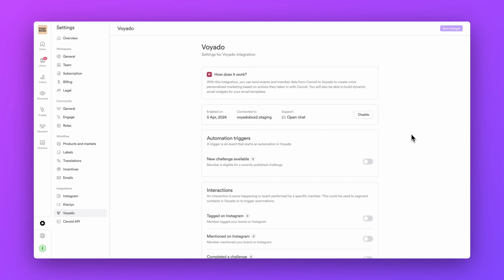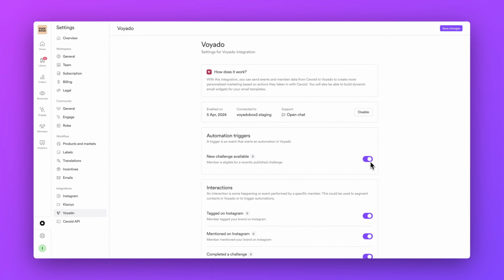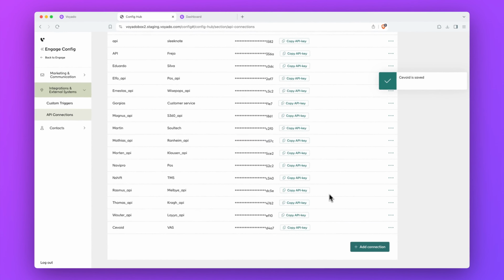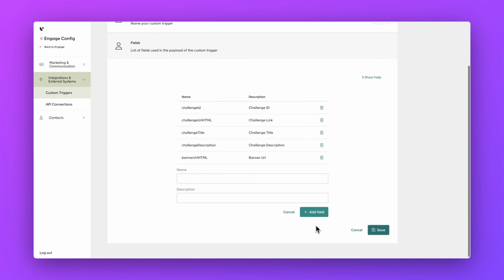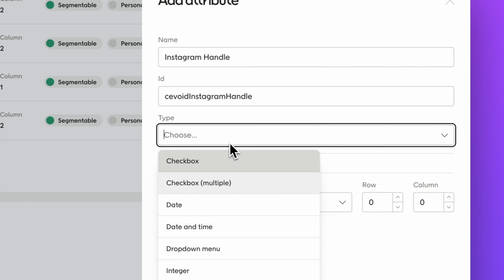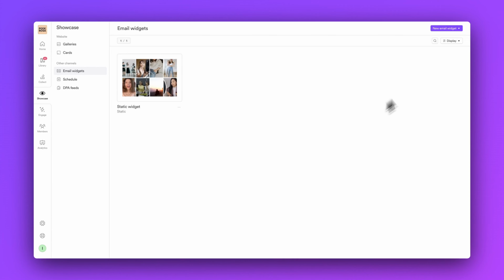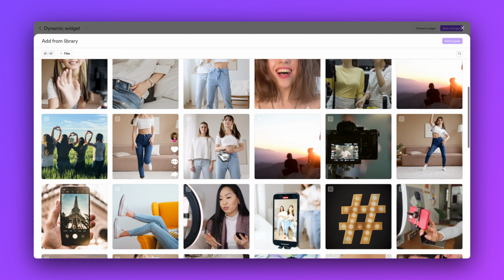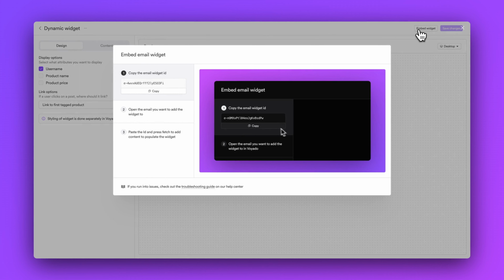Cevoid: Voyado Integration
In this video you learn how to connect Cevoid to Voyado, how to add triggers, contact attributes and how to build an email widget

0:00 Intro
0:59 Creating an API key
1:34 Create a trigger
2:34 Contact attributes
3:37 Dynamic email widgets